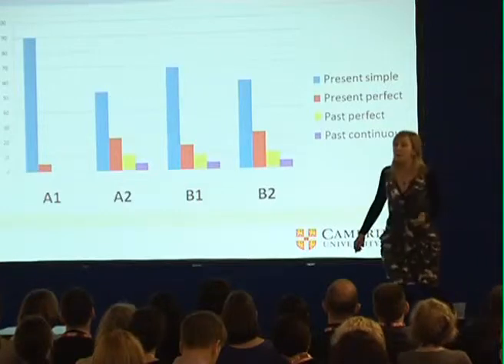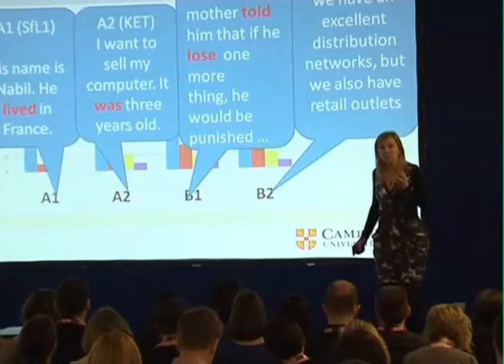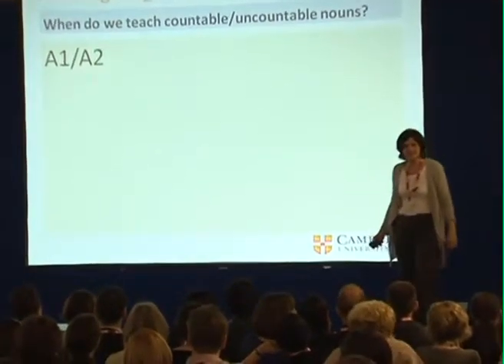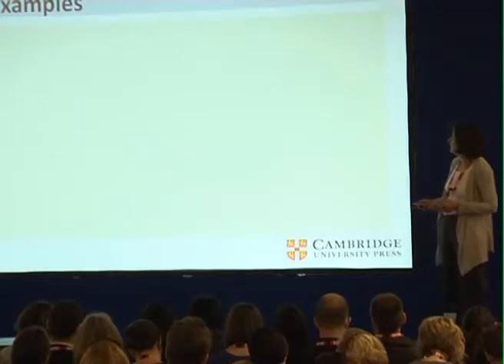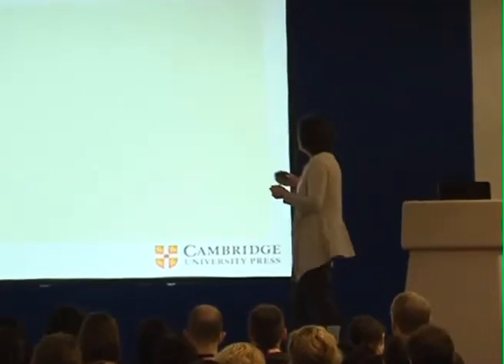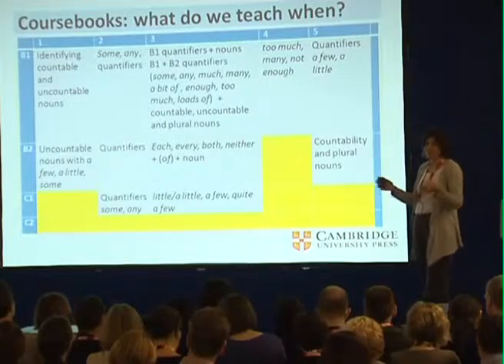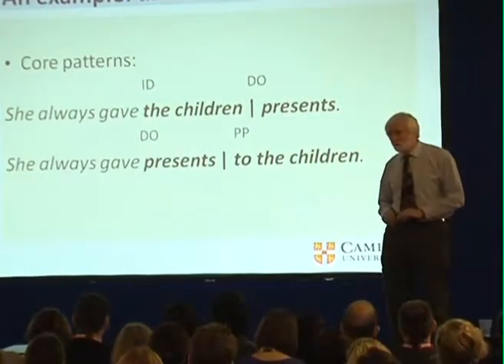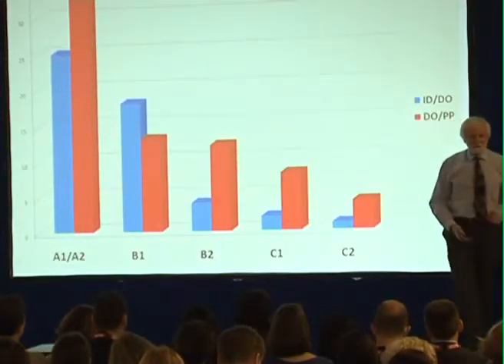Cambridge University Press signature event Brighton Online2 YouTube 2